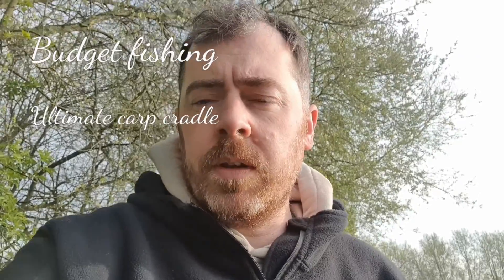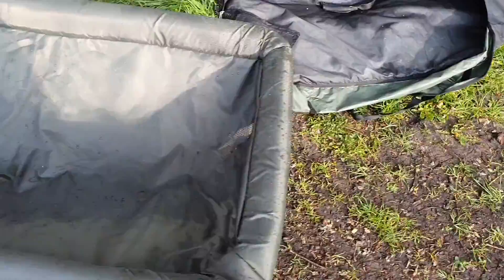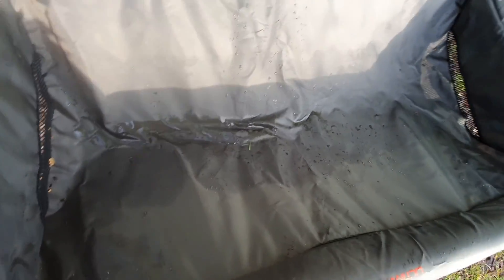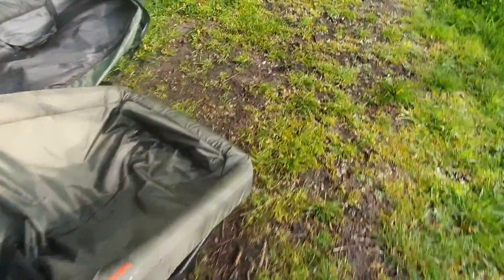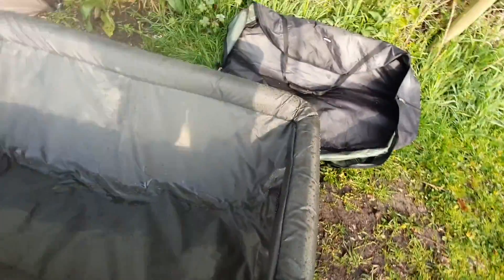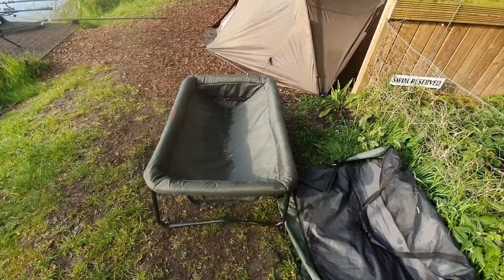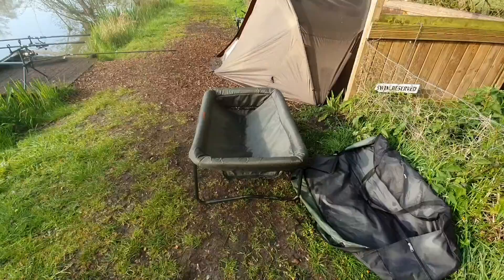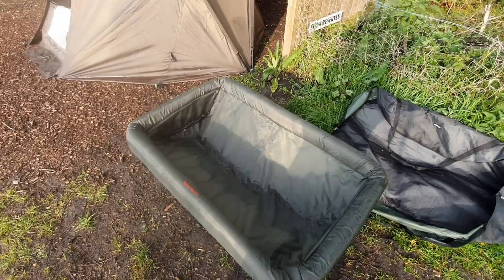Ultimate carp cradle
The Ultimate carp cradle reviewed. Is it too cheap to be any good?